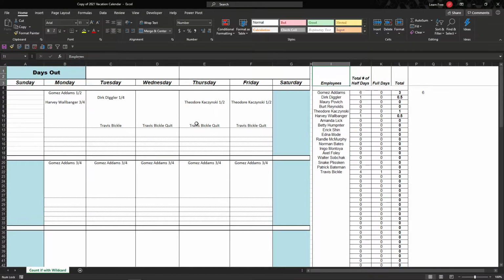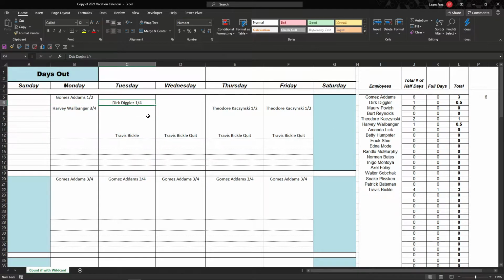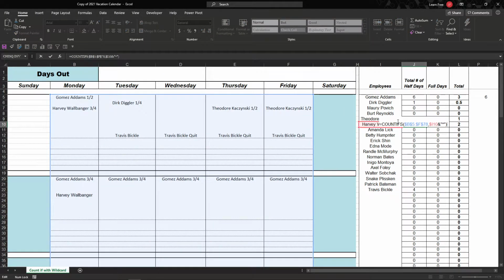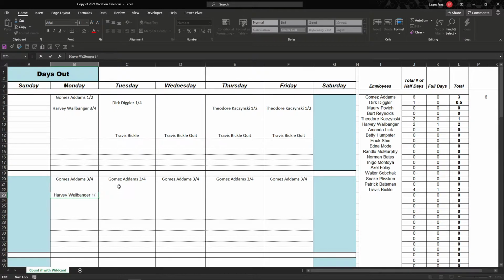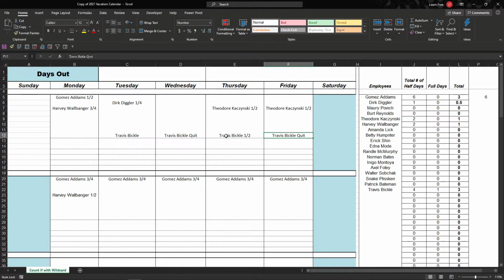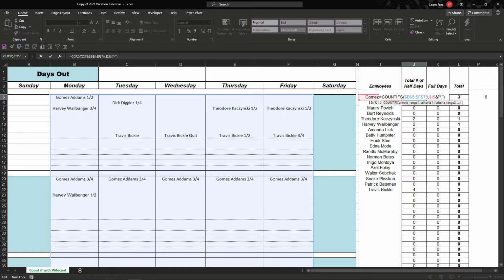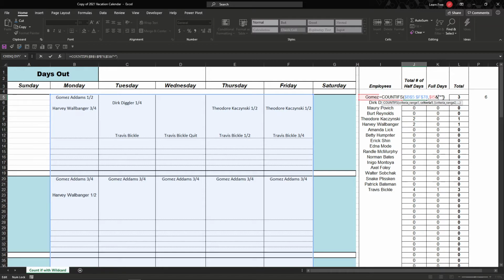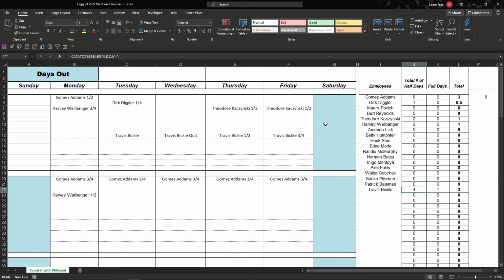How to use Wildcards Learn Excel in ten minutes 2021 2019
How to use Wildcards Learn Excel in ten minutes  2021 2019 Wildcard add ins with your if/count/sum statements will change your life with the amount of new uses you have. This is an example of a calendar count ifs function in a spreadsheet for tracking employee time off. It'll work in Excel 2019, 2021, earlier versions, or Office 365. Learn excel in 10 minutes is a series we should have a good time with, all under or near 10 minutes and you'll have a great set of skills to get you to the next level!